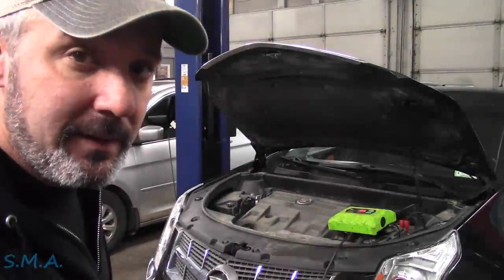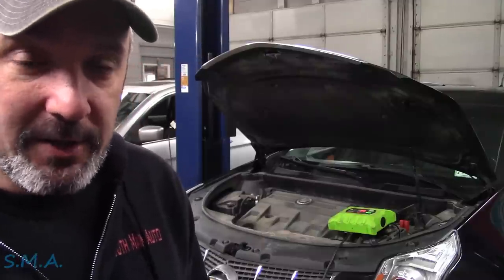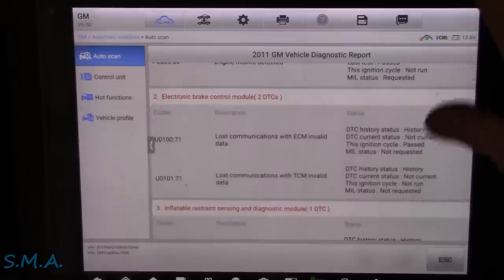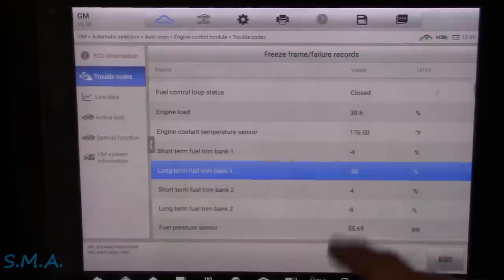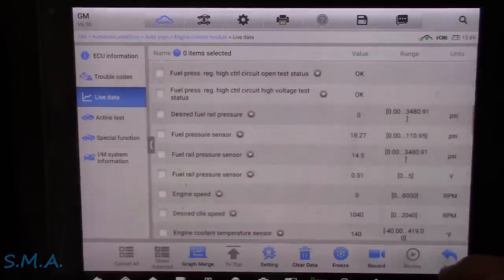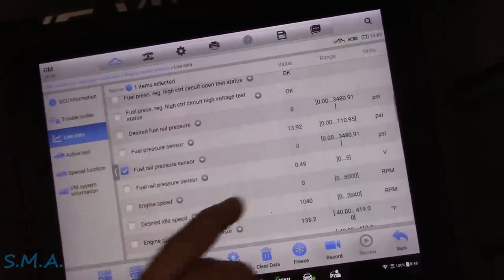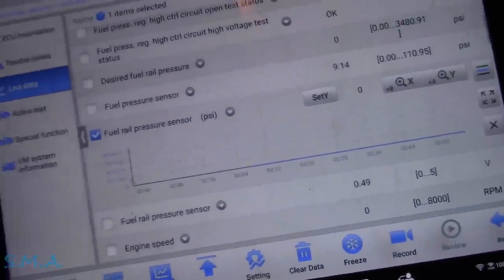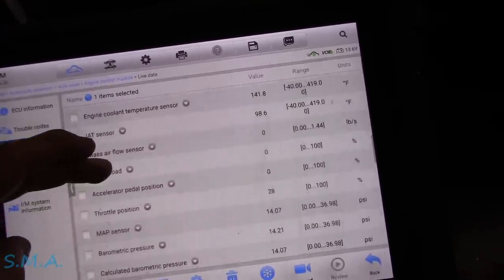Cadillac SRX: Running Rich P0172 / Hard To Start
In this video I bring you along as I look at a fellas 2011 Cadillac SRX 3.0 that has the engine light on with a complaint of misfire, hard to start and engine light. Not to hard to figure this one out 😉 -Enjoy!

The South Main Auto Amazon Store:

Just ship it here:

47 S. Main St